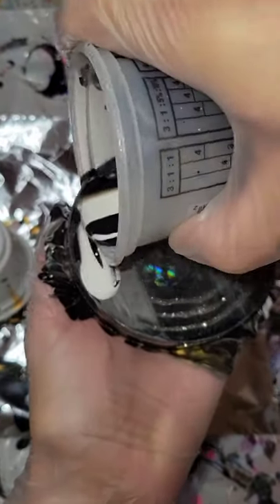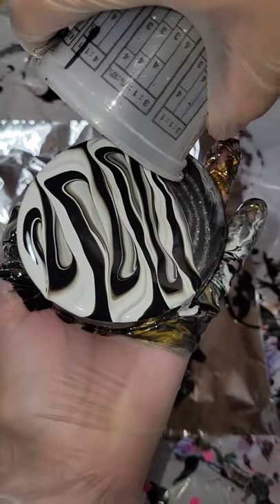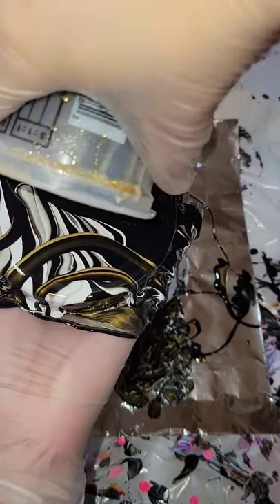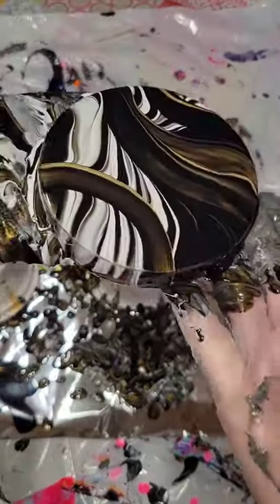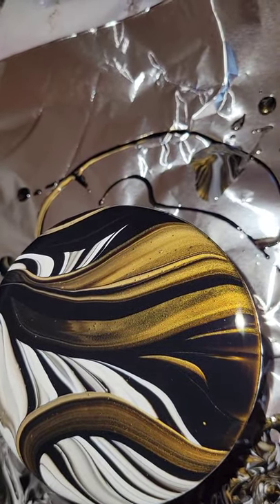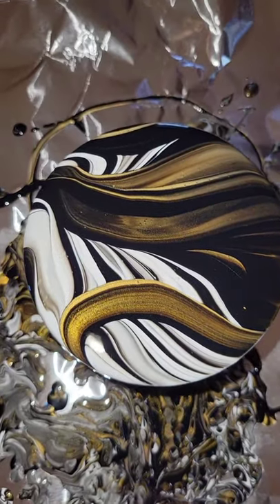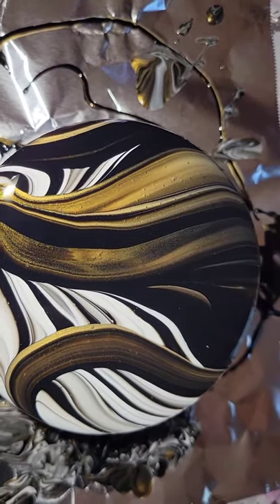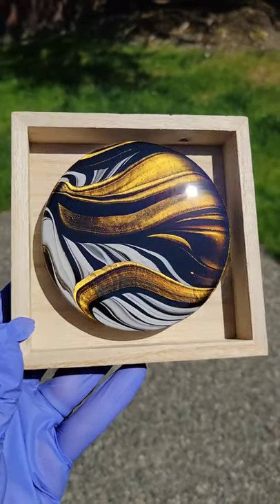Acrylic pouring over resin